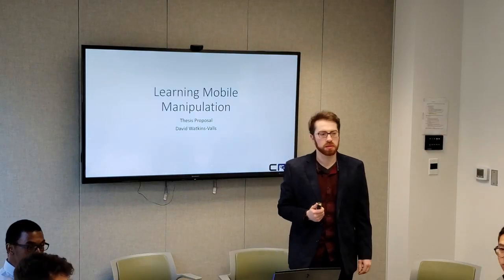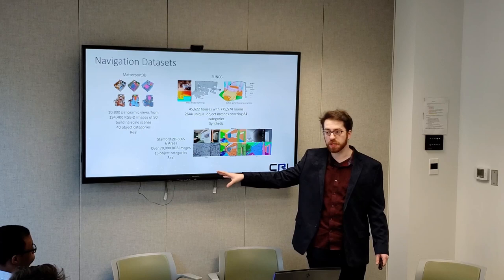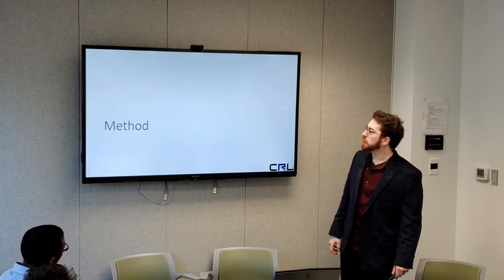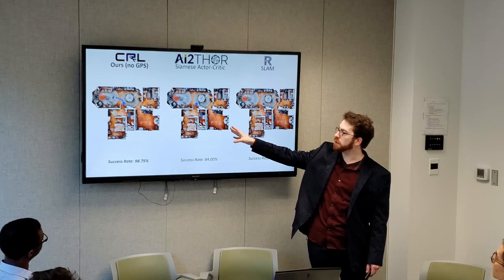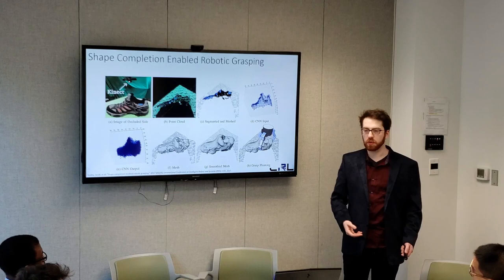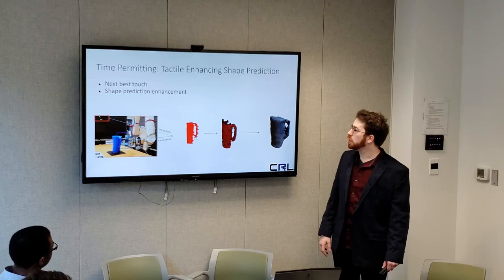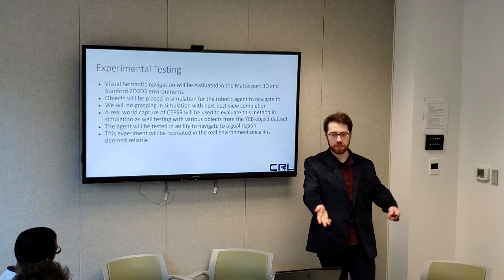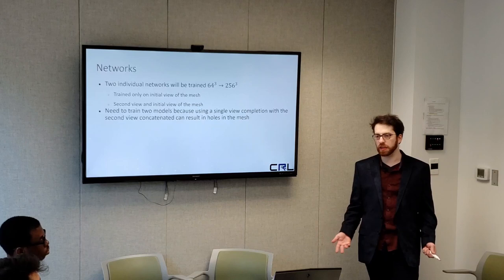Learning Mobile Manipulation | Robotics Thesis Proposal David Watkins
Learning Mobile Manipulation

Providing mobile robots with the ability to manipulate objects has, despite decades of research, remained a challenging problem. The problem is approachable in constrained environments where there is ample prior knowledge of the environment and objects that will be manipulated. The challenge is in building systems that scale beyond specific situational instances and gracefully operate in novel conditions. In the past, heuristic and simple rule based strategies were used to accomplish tasks such as scene segmentation or reasoning about occlusion. These heuristic strategies work in constrained environments where a roboticist can make simplifying assumptions about everything from the geometries of the objects to be interacted with, level of clutter, camera position, lighting, and a myriad of other relevant variables. In this thesis we will demonstrate how a system for mobile manipulation can be built that is robust to changes in these variables. This robustness will be enabled by recent simultaneous advances in the fields of Big Data, Deep Learning, and Simulation. The ability of simulators to create realistic sensory data enables the generation of massive corpora of labeled training data for various grasping and navigation based tasks. We will show that it is now possible to build systems that works in the real world trained using deep learning almost entirely on synthetic data. The ability to train and test on synthetic data allows for quick iterative development of new perception, planning and grasp execution algorithms that work in a large number of environments.